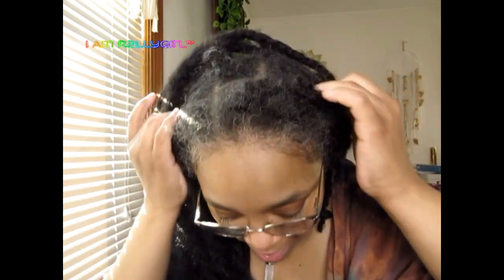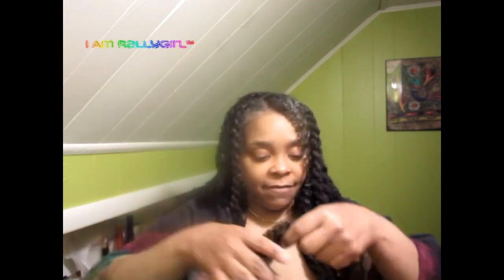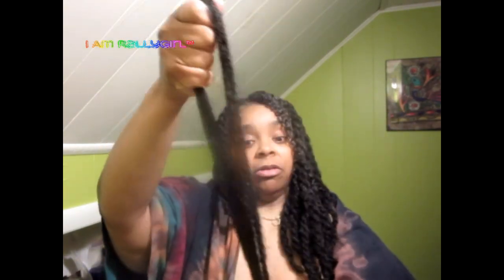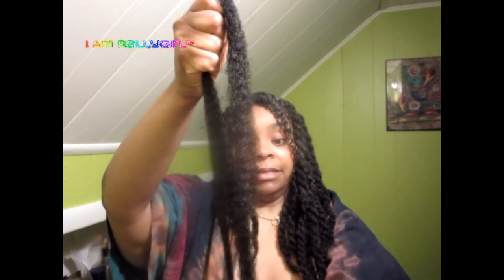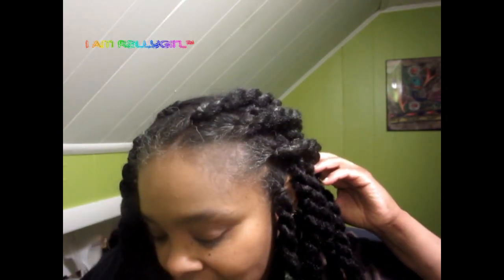The EASIEST Twist Install - No Crochet. No Cornrow. No Rubber Bands.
The EASIEST Twist Install  - No Crochet.  No Cornrow.  No Rubber Bands.  This style was done months ago and I made SURE to record it so I could share it with ya'll.

My other books:
♥Stroke Recovery Mental Rehabilitation Book: Words, Letters, & Pictures - Designed to Help Restore Speech, Memory, Reading, Spelling, & Brain Cognition.

♥Stroke Recovery Rehabilitation Workbook: Practice Writing ABCs, Letters, and Your Name.

♥Cute Baby Animals Coloring Book for Toddlers.: Fun and Easy to Color Pages For Early Learning Preschool and Kindergarten (Ages 1-6)